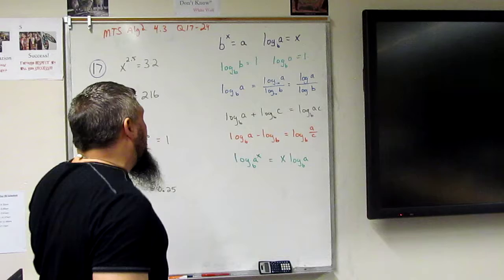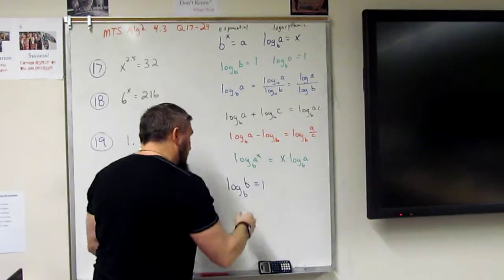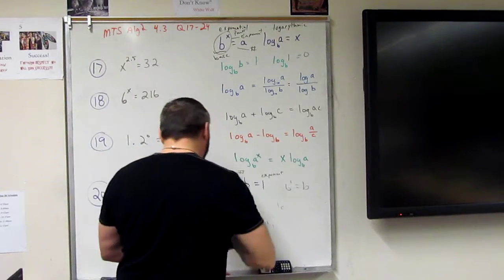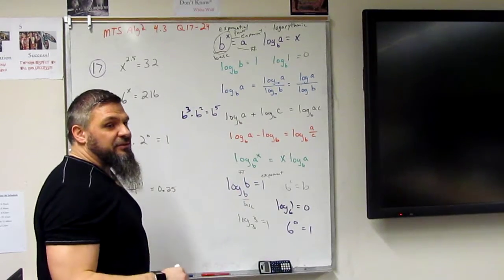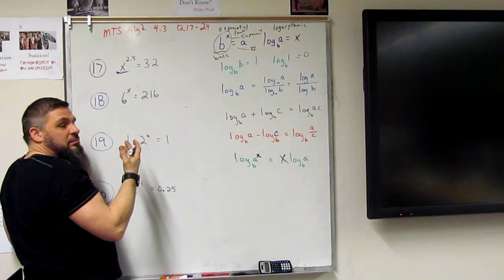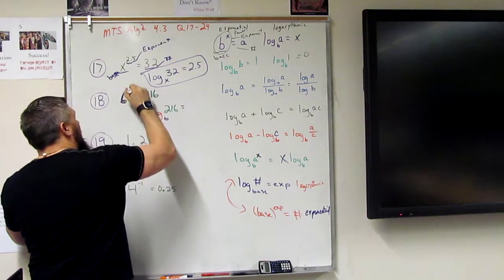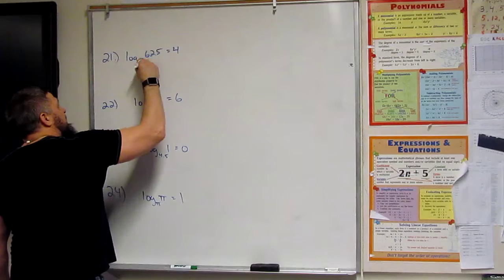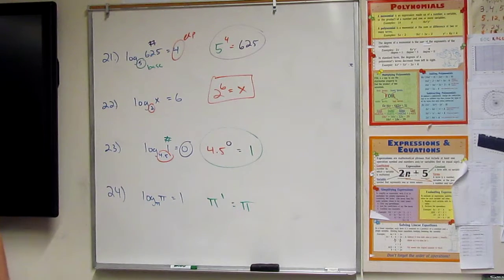MTS ALG2 HW4 3 Q17 24